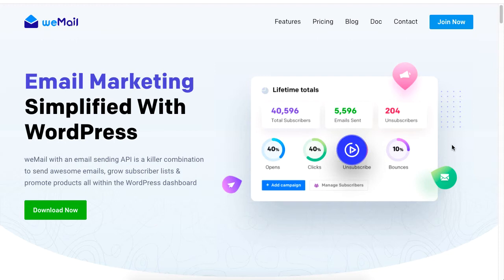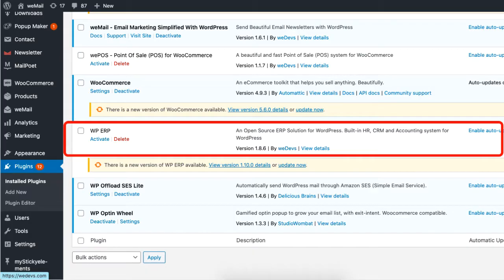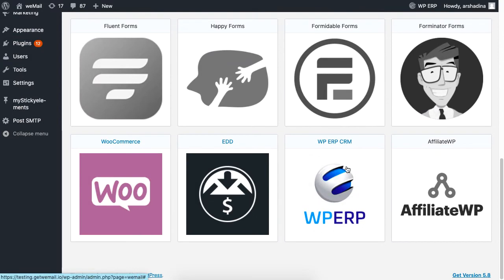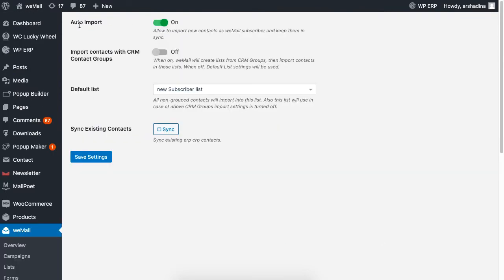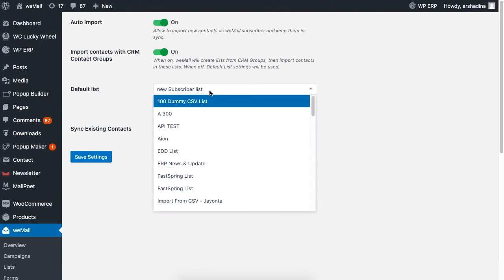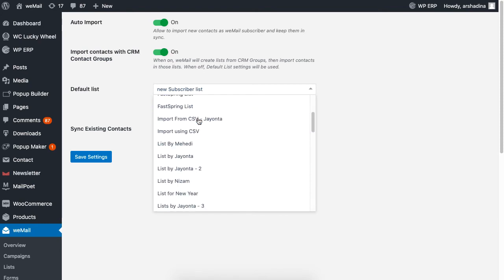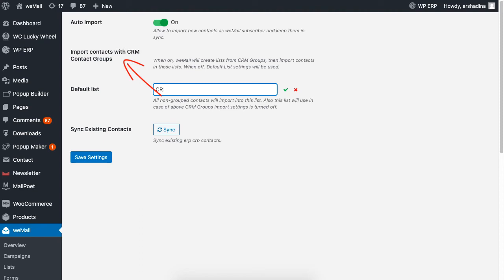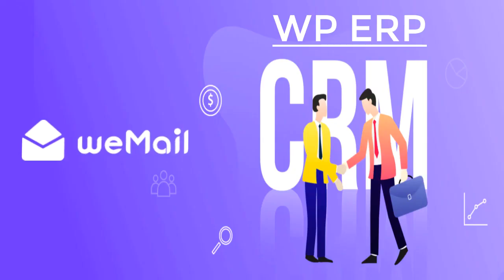Maximizing contact management efficiency: Utilizing weMail with WP ERP's CRM module on WordPress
The CRM and weMail integration help you to import email lists from WP ERP’s CRM module.

As Your WP ERP CRM already has lists of your valuable clients, this integration lets you send email campaigns and newsletters to them at ease.

In this video, we'll show you how to manage your contact list with ease by integrating weMail with WP ERP's CRM module on your WordPress site. By following our step-by-step guide, you'll be able to streamline your contact management system and ensure that your business communications run smoothly.

Whether you're a small business owner or an experienced marketer, this tutorial is perfect for anyone who wants to optimize their contact management process. So, tune in and learn how to leverage the power of weMail and WP ERP's CRM module today!